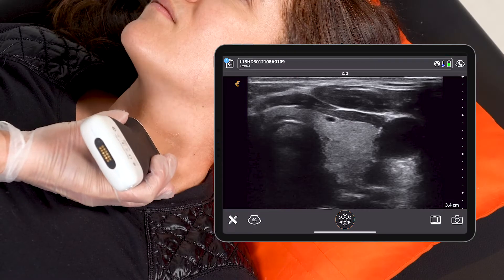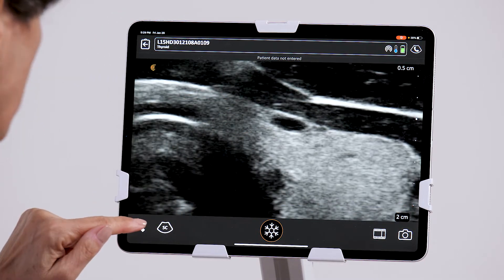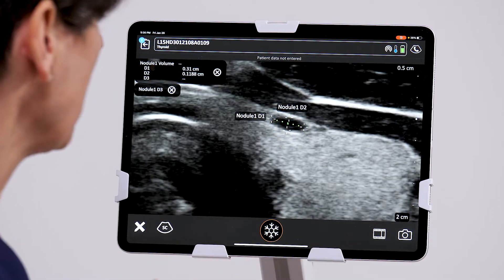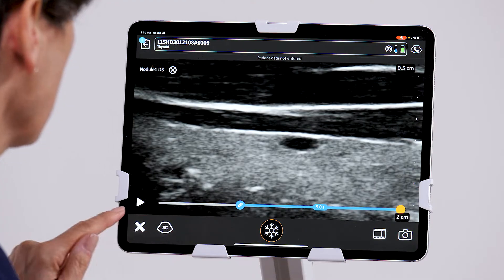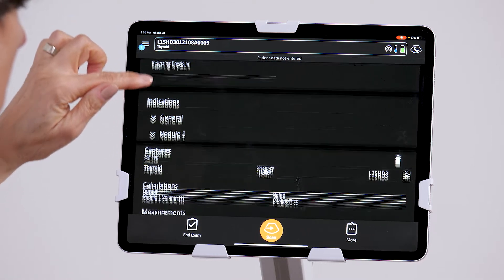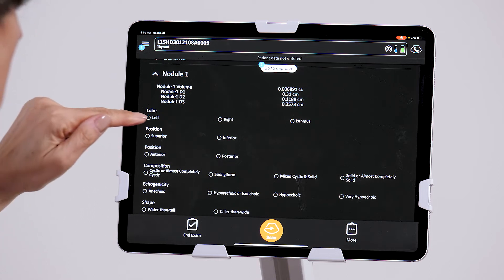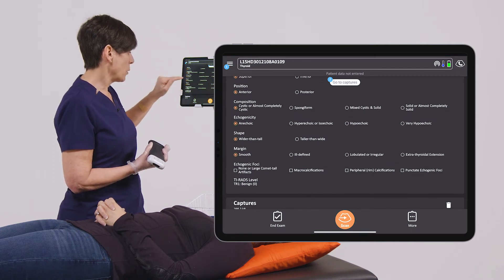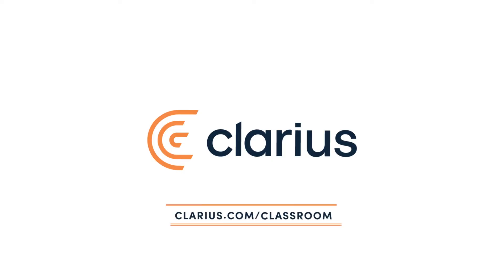TI-RADS Workflow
TIRADS is a reporting system for thyroid nodules detected with ultrasound.  It  characterizes nodules to determine their risk of malignancy.   TIRADS reporting on the Clarius App is a quick and easy way to score thyroid nodules and determine next steps.